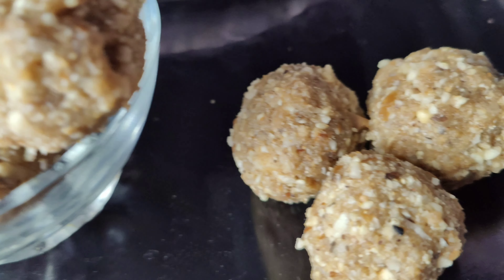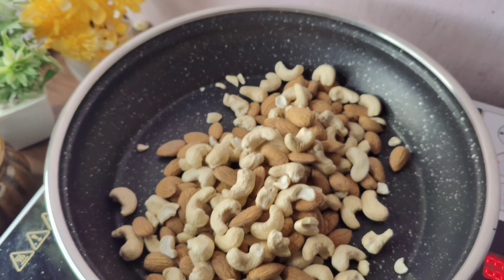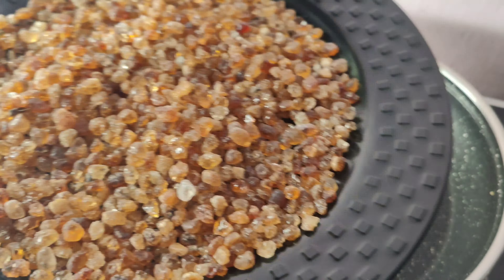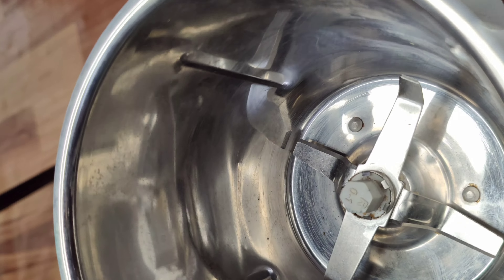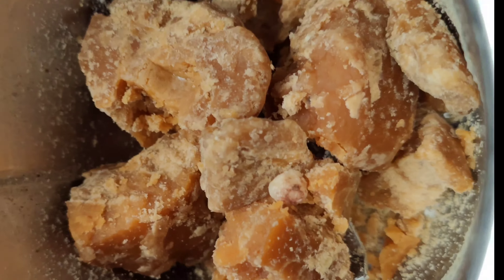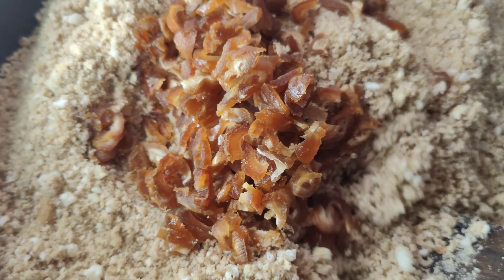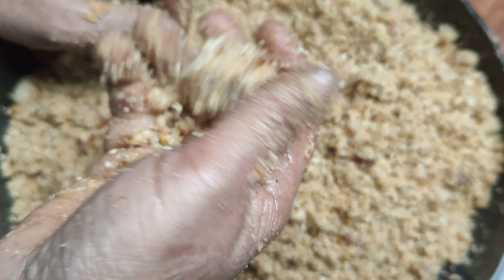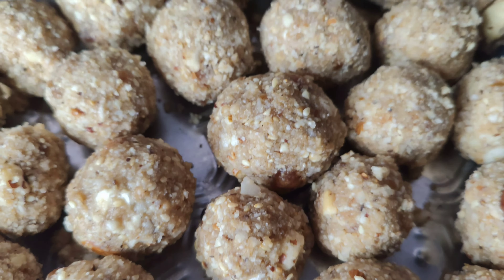Makar sankranti Laddu Recipe/Healthy Dry fruits Laddu/Immunity Booster Laddu (पोष्टिक लड्डू)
It lowers bad cholesterol and blood pressure, make bones strong, great energy source, maintains weight, good for eye health. Kismis or Raisins are a rich source of fibre content, antioxidants, vitamins, minerals. relieves constipation, prevents Anemia, builds and maintains strong bones, protects your teeth.